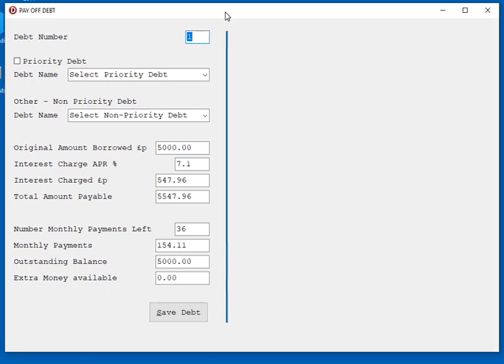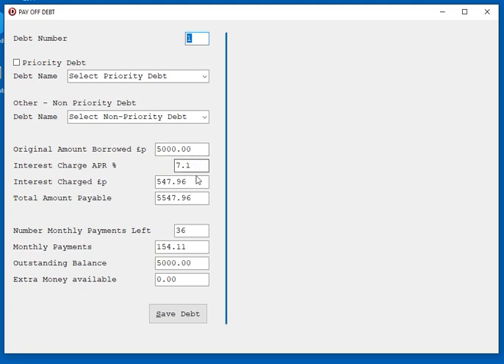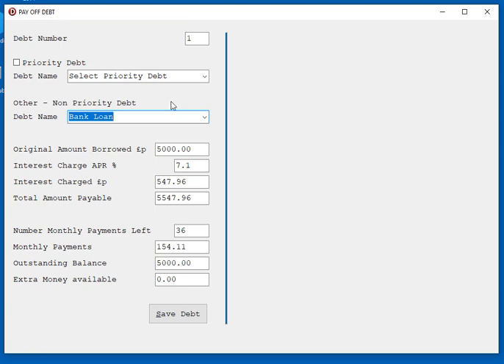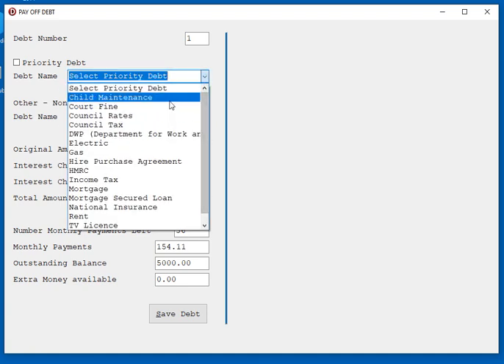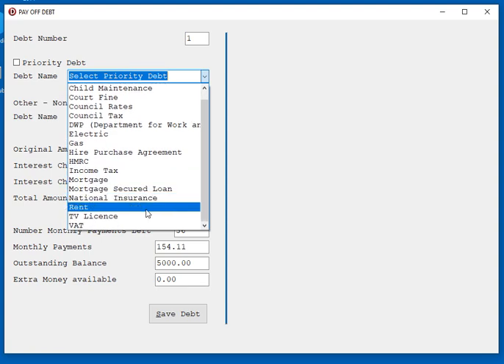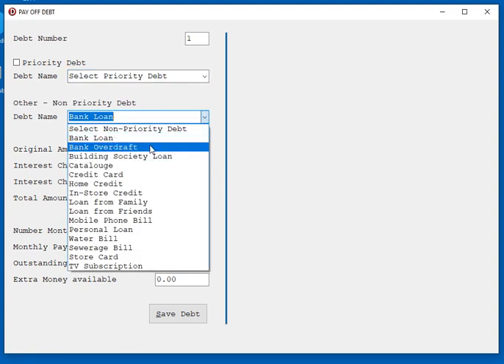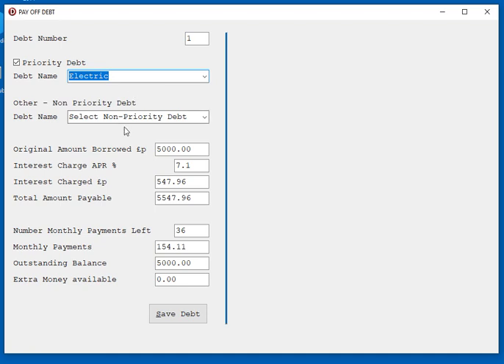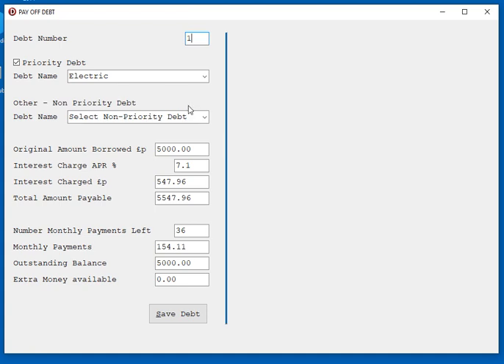WHICH DEBT / LOAN DO I PAY OFF FIRST?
Apologies if the sound is crap, I used the wrong headset/mic combo.

Anyway, which loan / Debt would you pay off first?